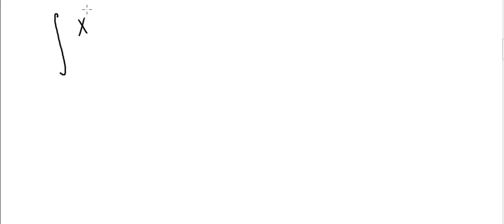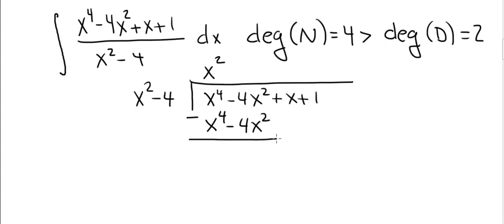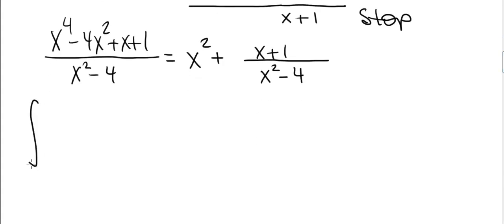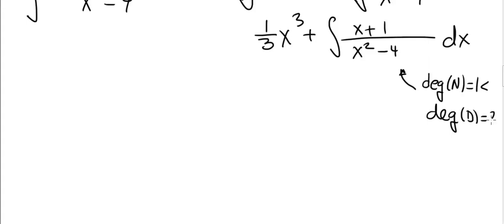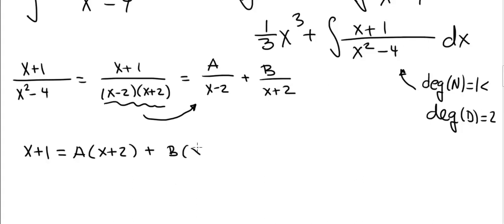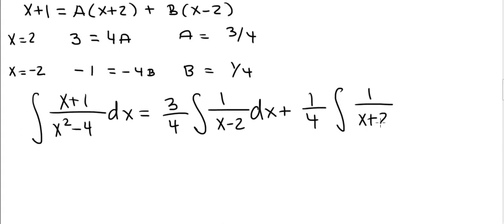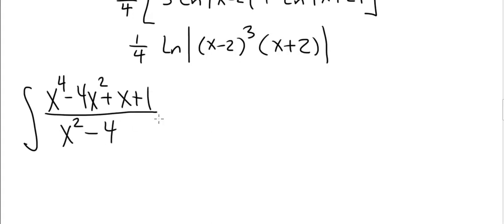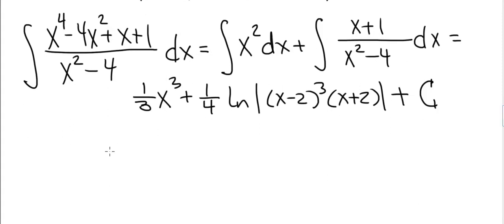partial fractions 5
method of partial fractions